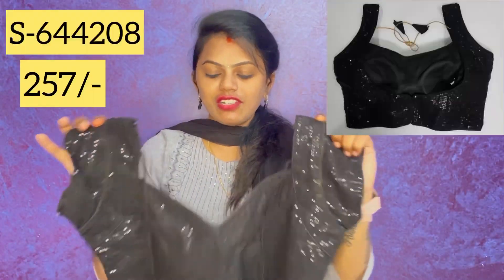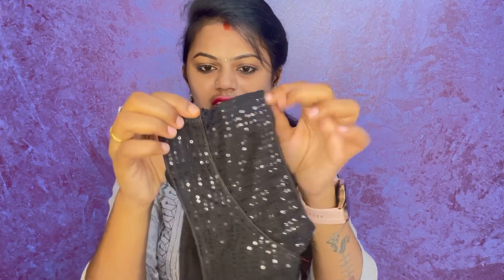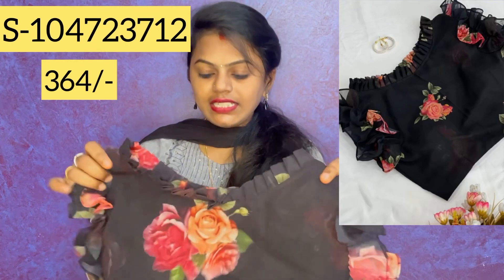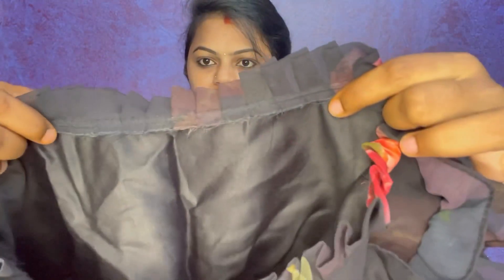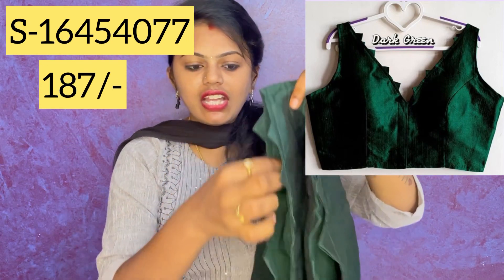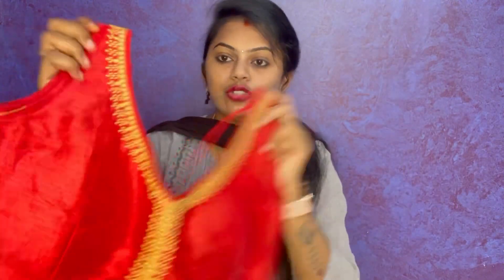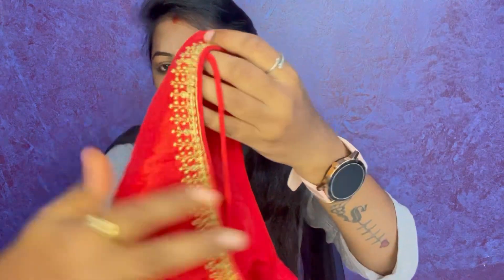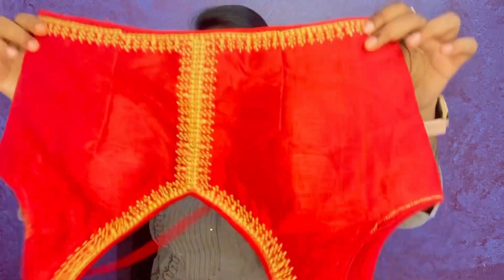Meesho Readymade Blouses 👌|| Meesho shopping 🛍️ || under 350/-